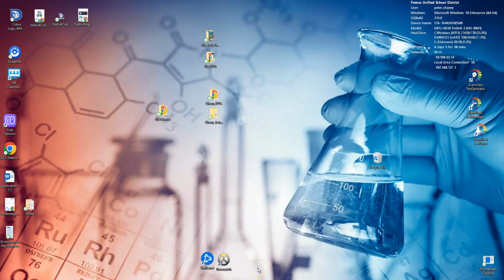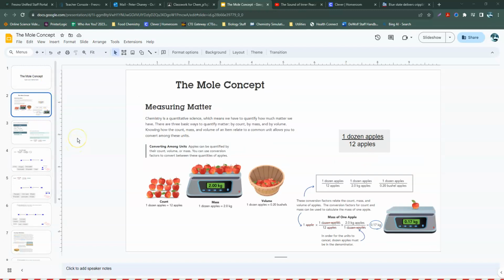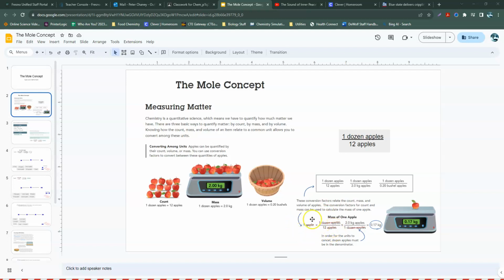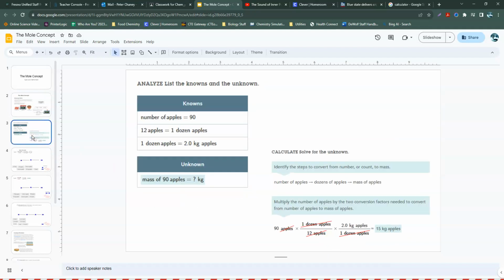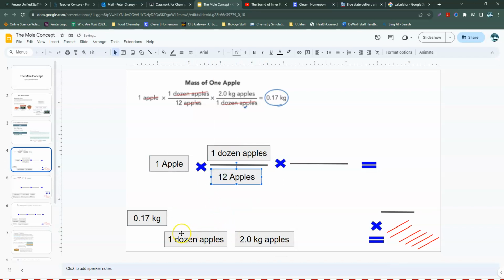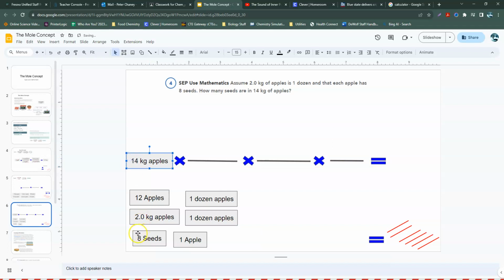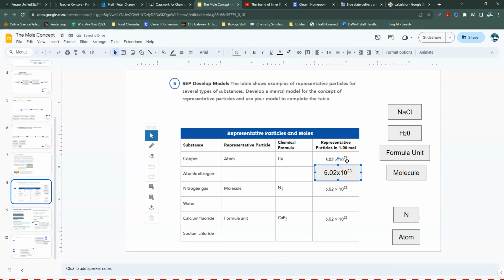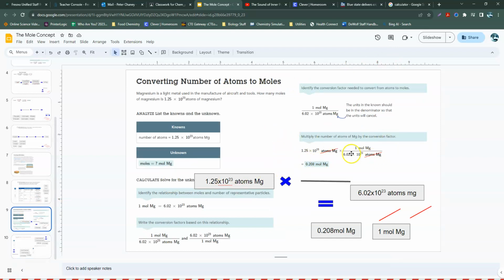The Mole Part 1